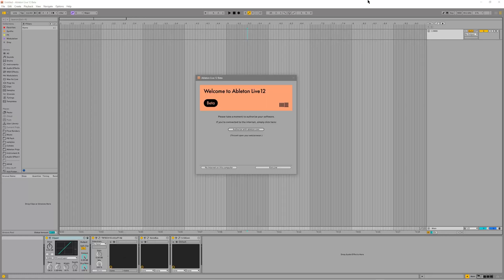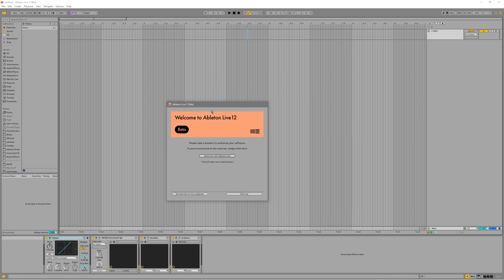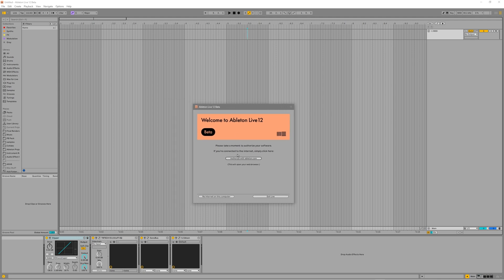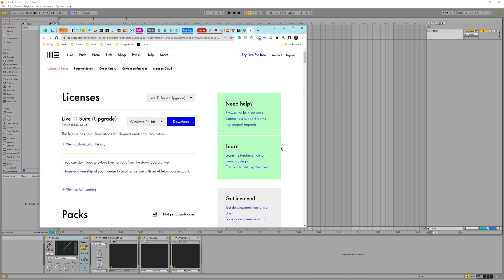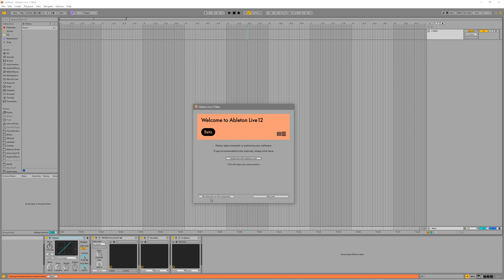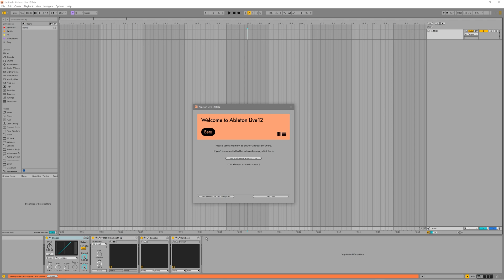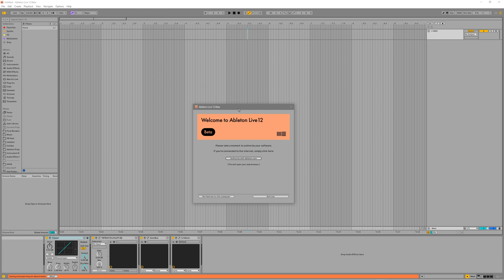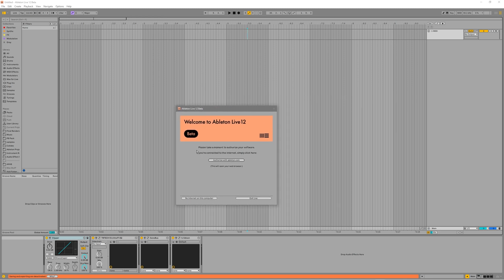Ableton 12 Review: New MIDI Features, UI, & More!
If you like this video and want to support what I do, you can do so via these links:

0:00 - Intro
0:19 - How To Authorize Live
0:40 - New UI Features
1:00 - Taller Gain Meters
1:14 - Sample Rate
1:40 - Waveform Zoom
2:00 - Browser Updates
2:05 - Groove Pool Button
2:22 - Outro